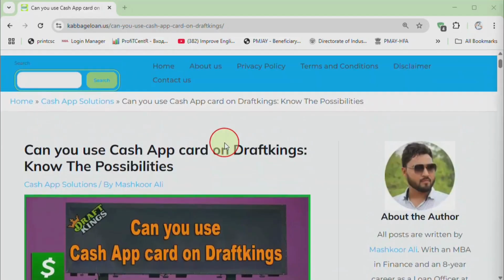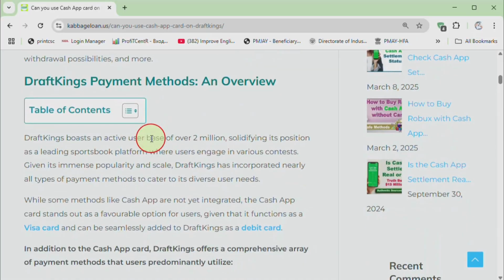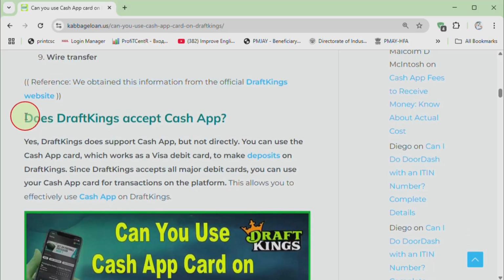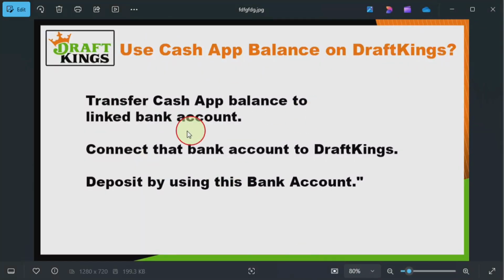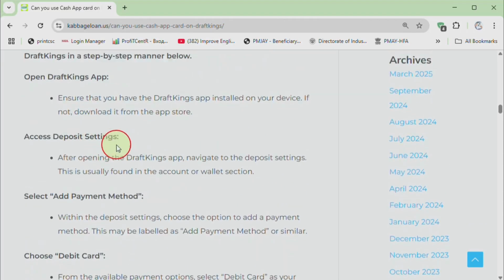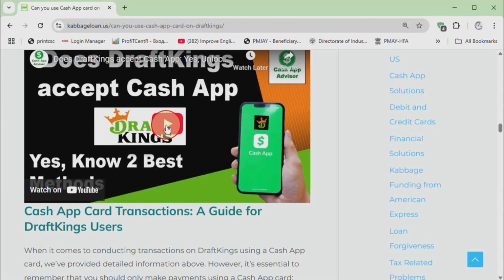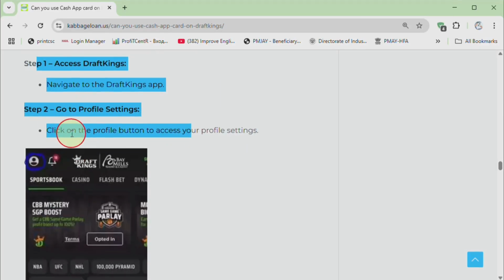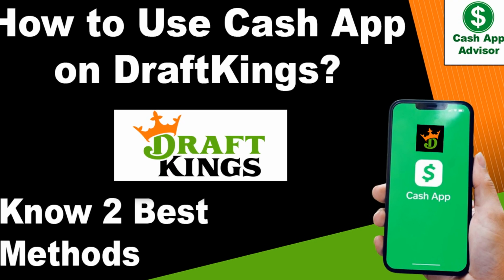How to Use Cash App on DraftKings (Fast & Easy Guide!)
Want to use your Cash App balance on DraftKings but not sure how? In this video, we’ll show you the best and easiest ways to deposit money from Cash App to DraftKings using secure and legal methods.

📌 What You’ll Learn in This Video:
✅ Does DraftKings accept Cash App?
✅ How to transfer Cash App balance to DraftKings
✅ Can you use a Cash App card on DraftKings?
✅ Step-by-step guide to deposit money
✅ Important fees and withdrawal process

How to use Cash App on DraftKings?
Can you use Cash App on DraftKings?
Can you use Cash App for DraftKings?
Can I use Cash App on DraftKings?
Can I use my Cash App card on DraftKings?
Can you use Cash App card on DraftKings?
Can u use Cash App on DraftKings?
Can you use Cash App on DraftKings Sportsbook?
Can you use Cash App card on DraftKings Sportsbook?